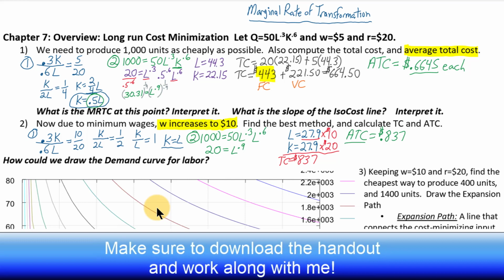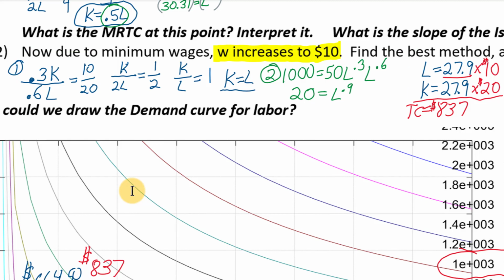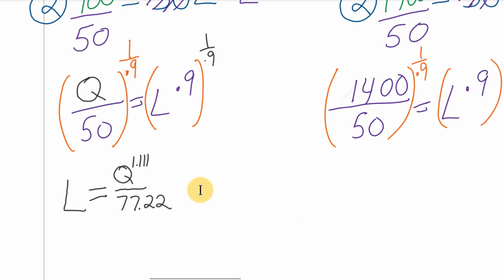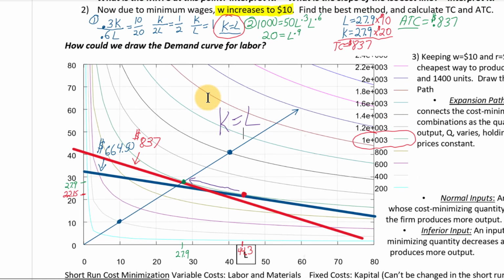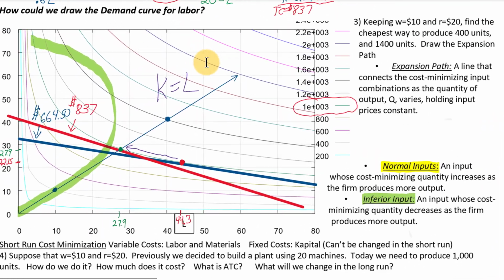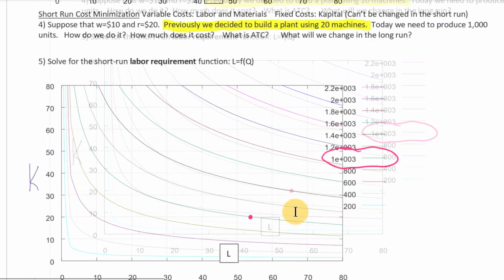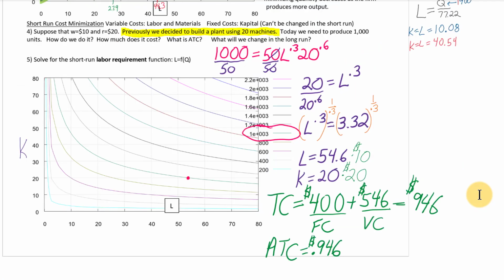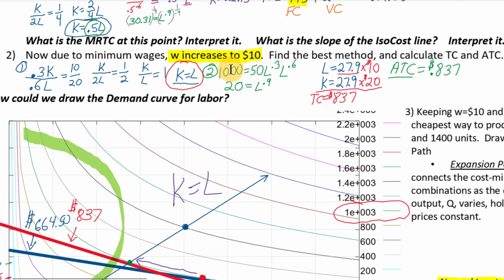Cost Minimization Part 2: Expansion Path and Short Run Production Functions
Here we use our long run results to derive the equation for the expansion path for a Cobb-Douglas production function, and then look at an example of short-run production with a fixed level of capital.